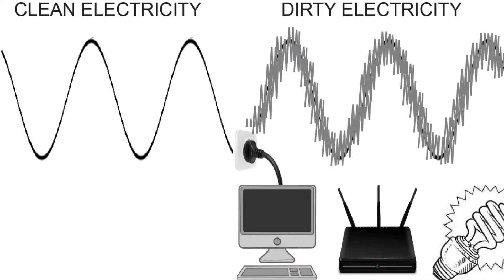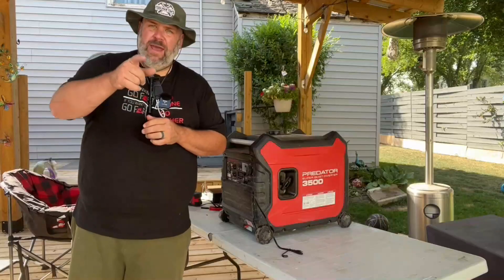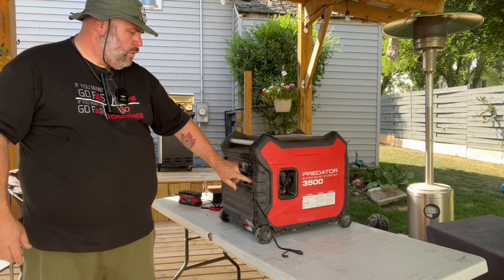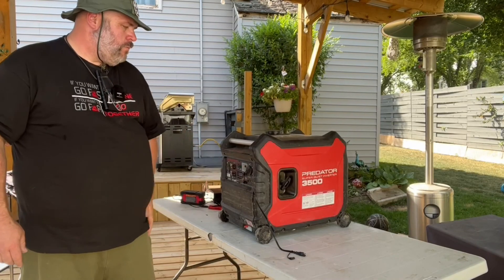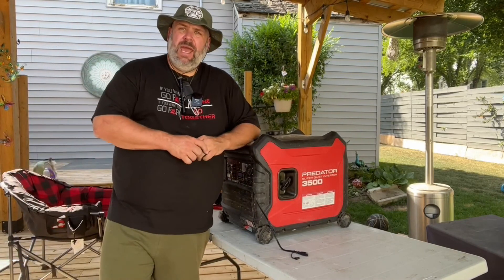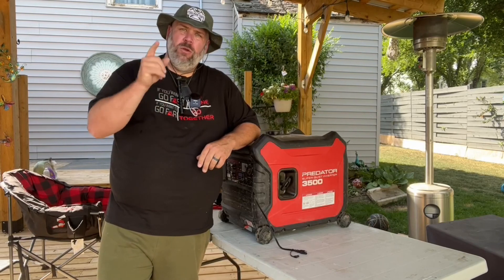Inverter GENERATOR vs Traditional SIMPLE!!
Inverter GENERATOR vs Traditional A BREAK DOWN THAT MAKES IT SIMPLE!!  What is an inverter generator what makes them superior to traditional generators and why are inverter generators worth the extra money

102 Central Ave Ste 10699
Sweet Grass, MT
59484

‘Toolman Tim’
Provost, Alberta
T0B3S0
Canada